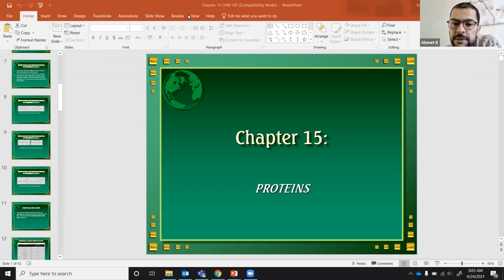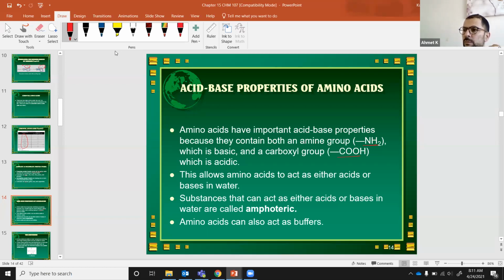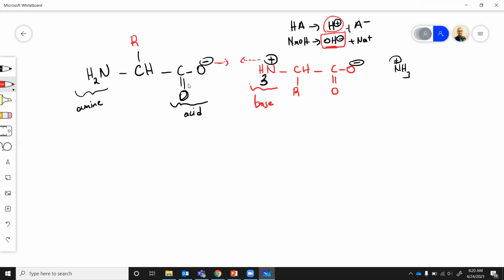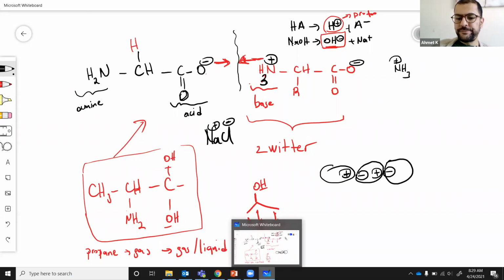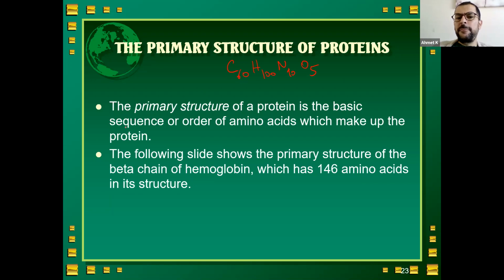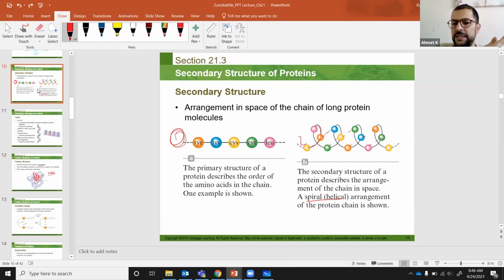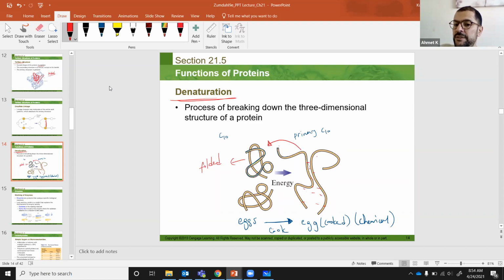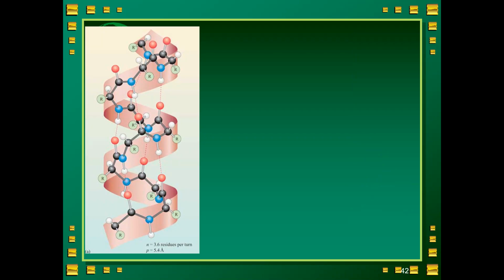Chapter 15 Proteins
Introduction to Proteins for Health Science Majors